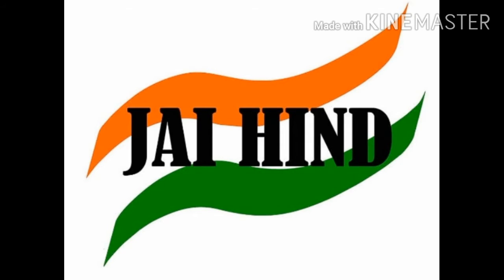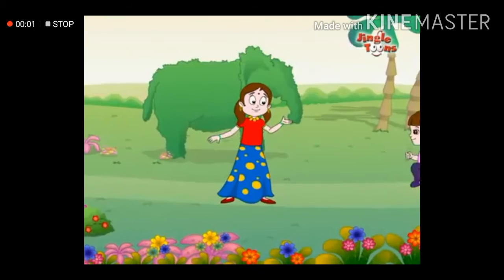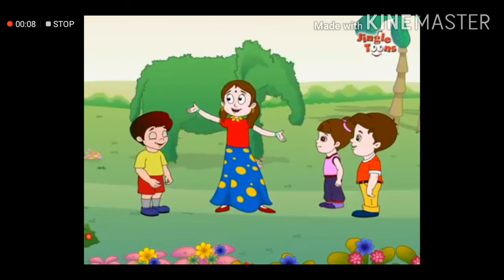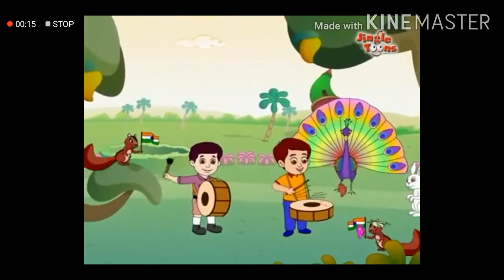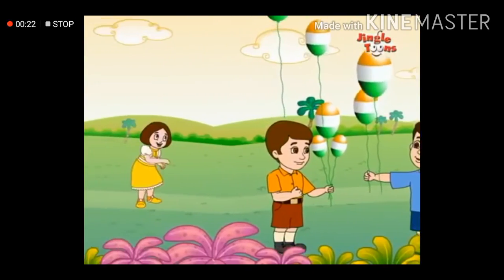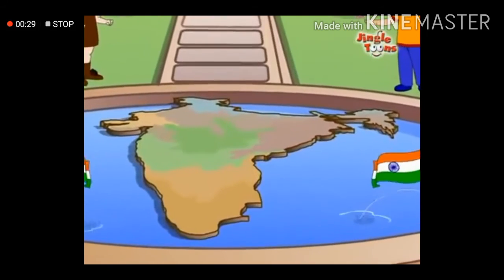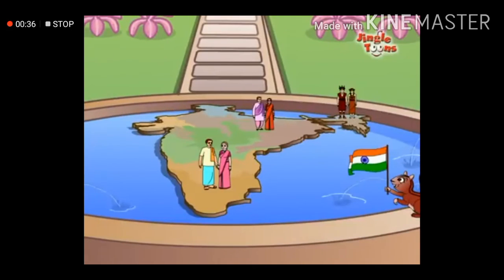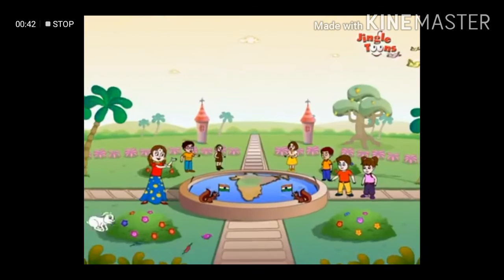Concept of Independence day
Video by Seema Sharma